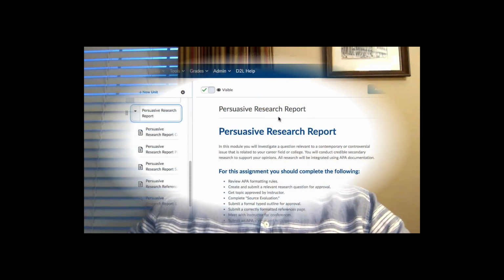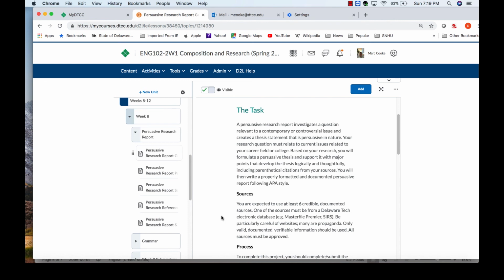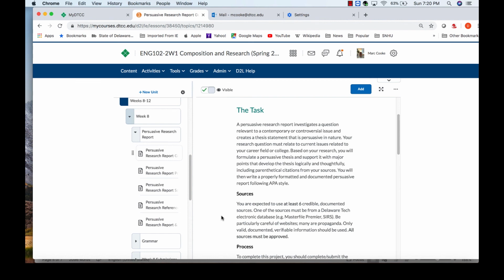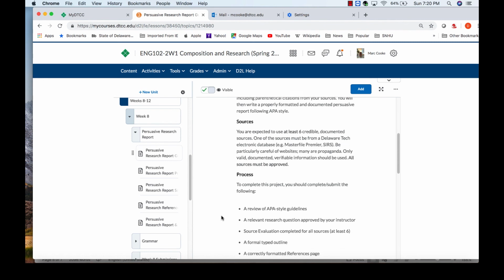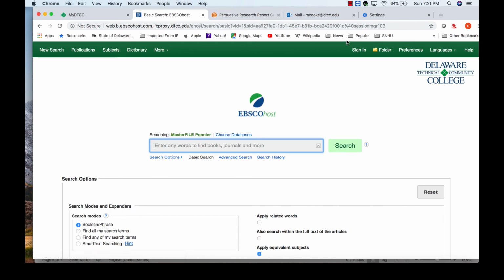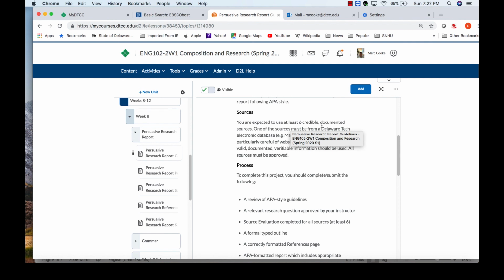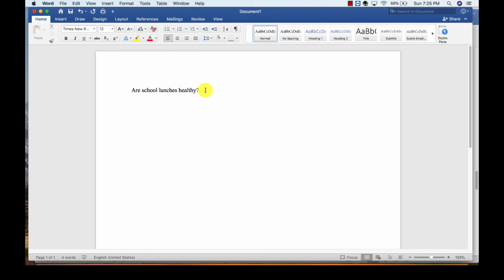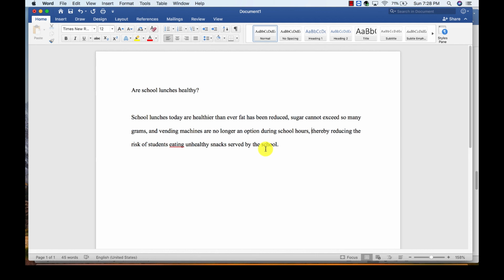Persuasive Research Report Explanation